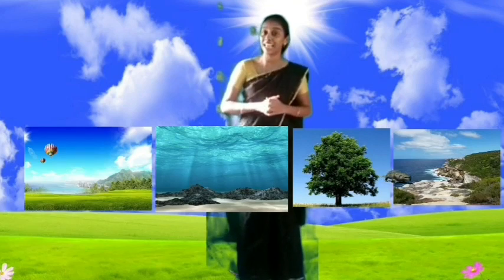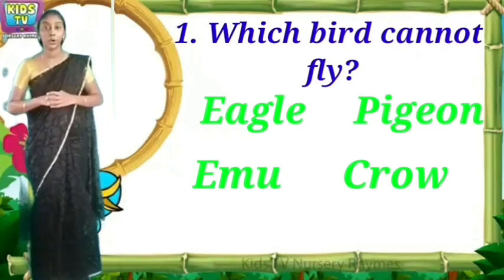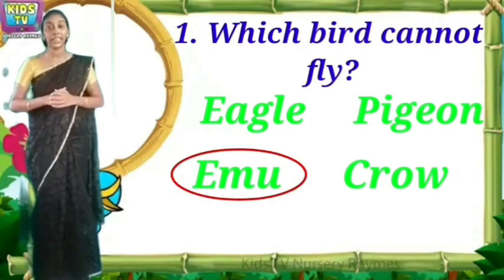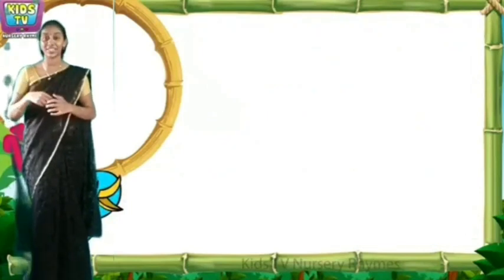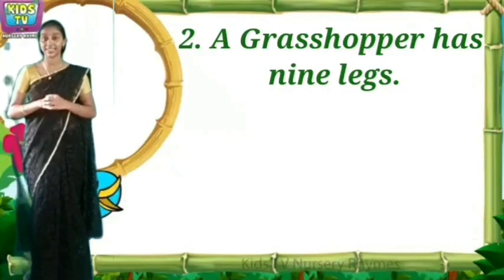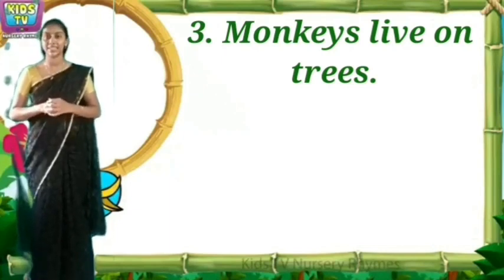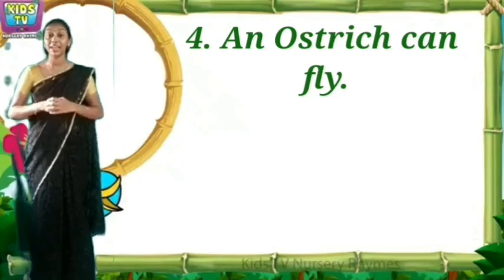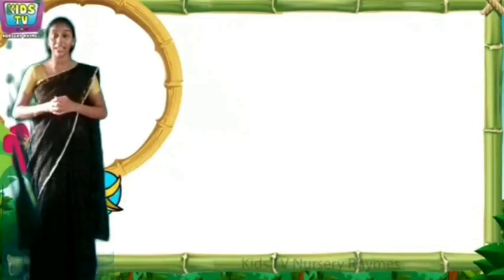Class- I EVS (15.09.21)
Std I-  *Subject : EVS*

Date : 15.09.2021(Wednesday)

👩🏻‍🏫 This video explains in detail about the following topics.

🦩The Birds Which Cannot Fly.

🦆Birds That Can Swim in Water.

🕷️Insects.

🐘Land Animals.

⚡Recap.